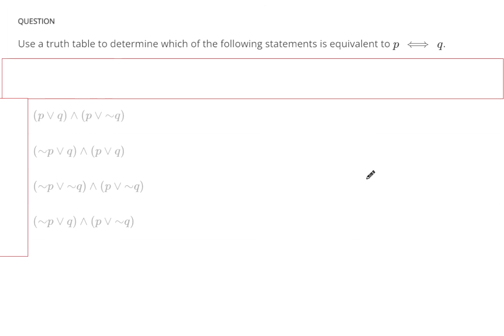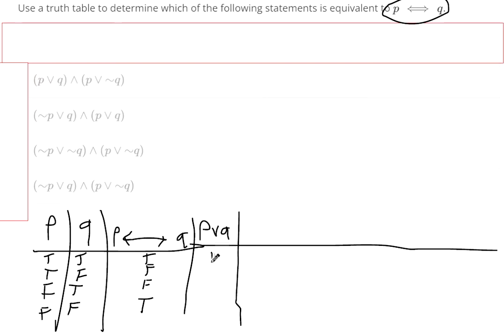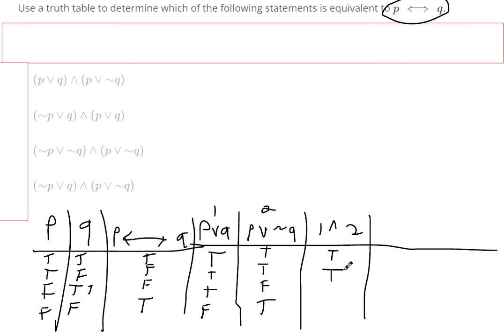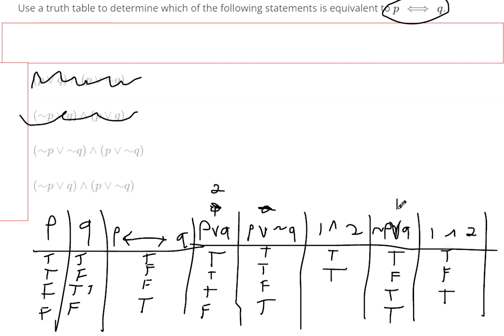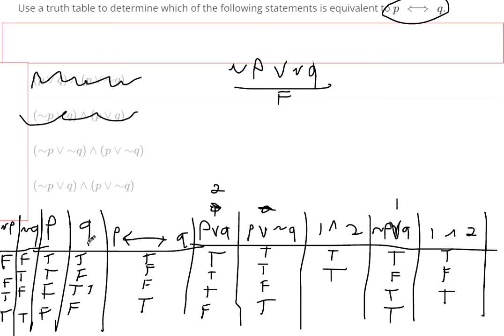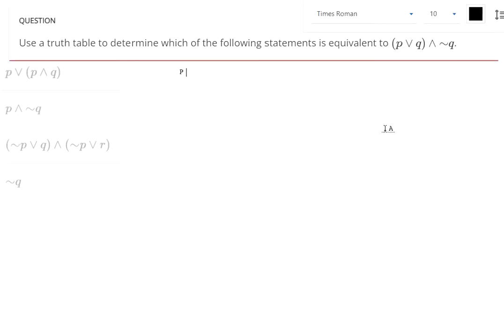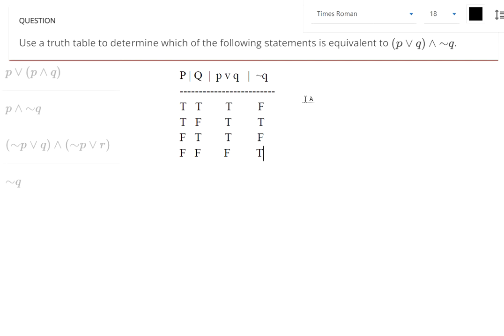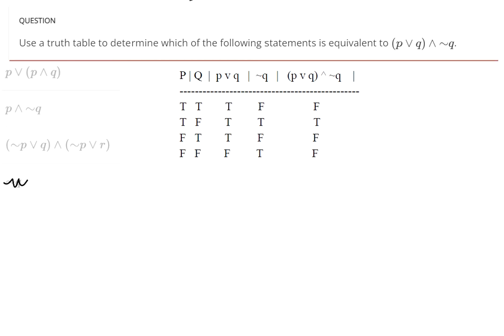Determine if two symbolic statements are equivalent using a truth table 2